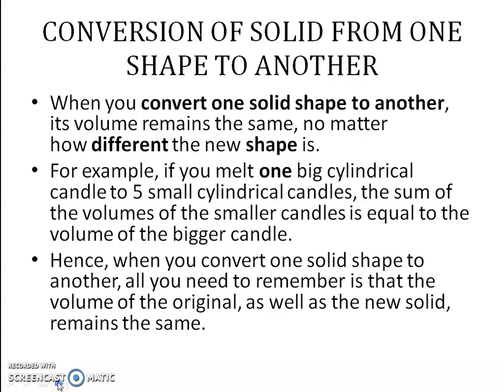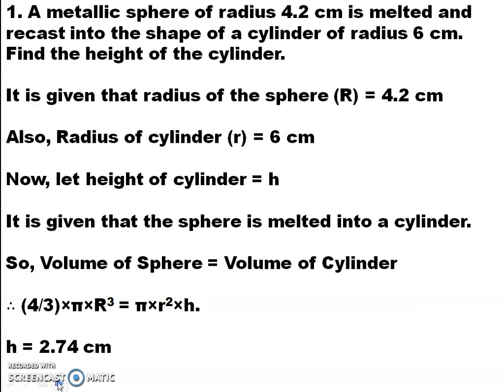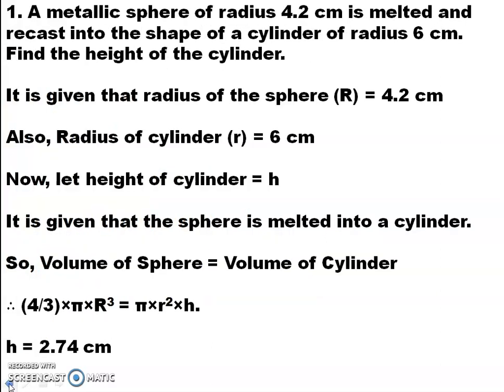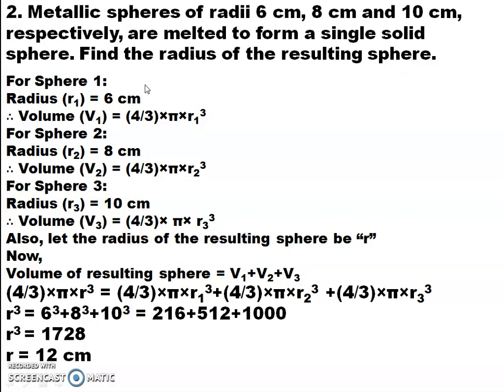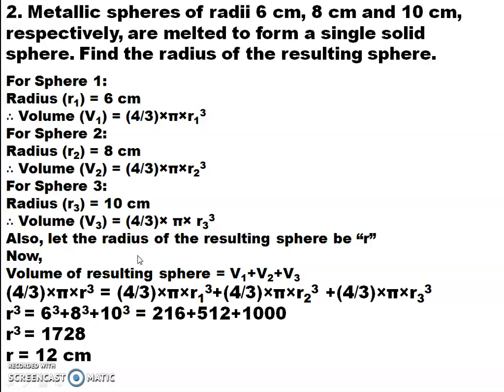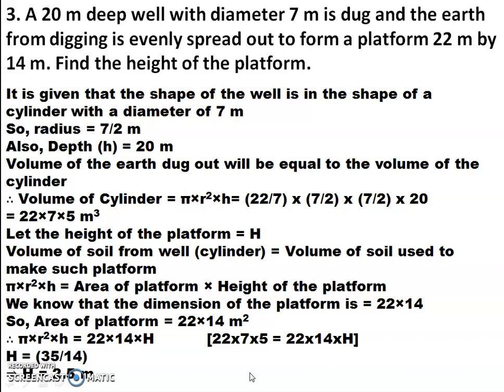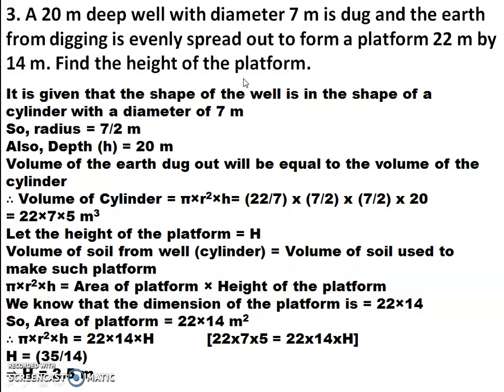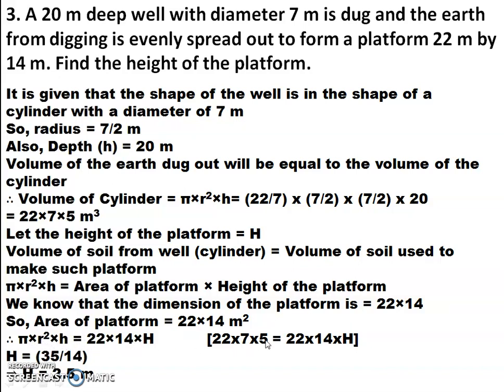class 10 21102020